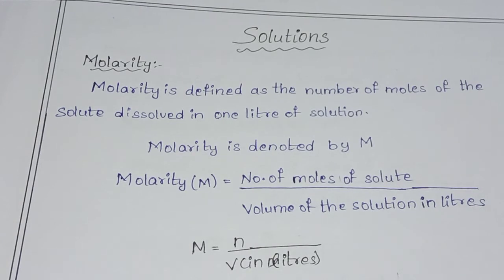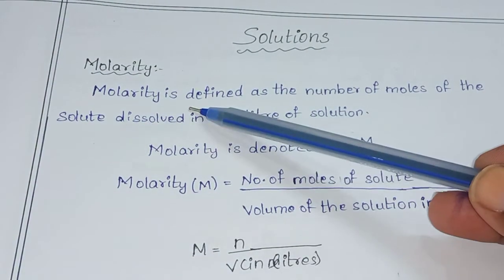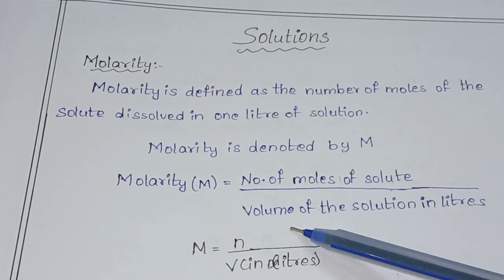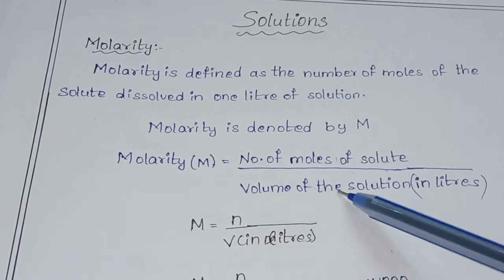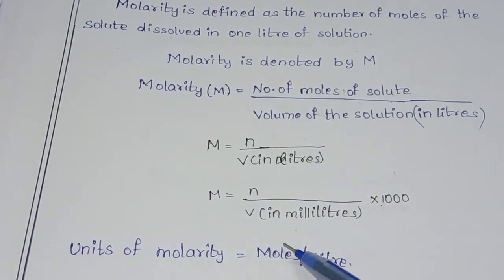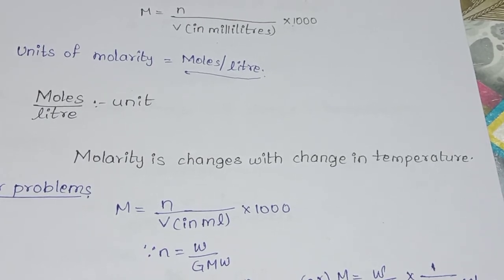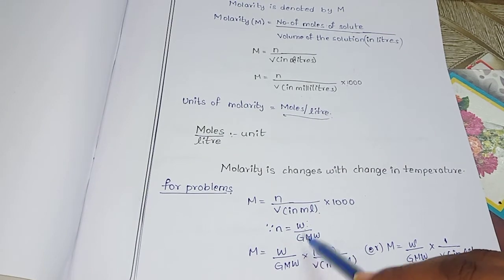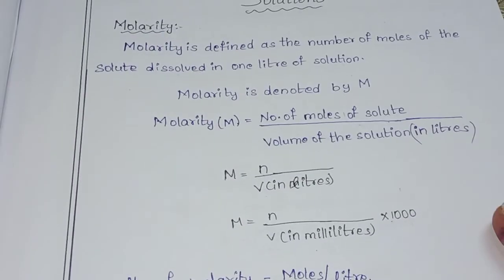Solutions part1 Molarity in English